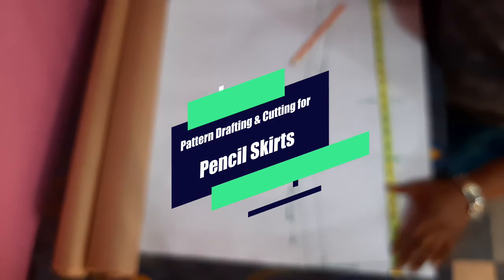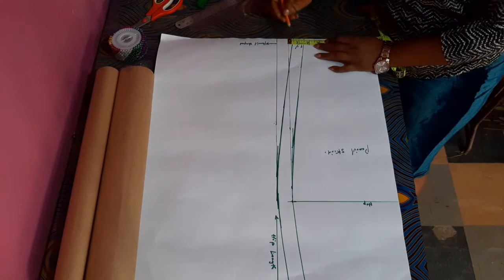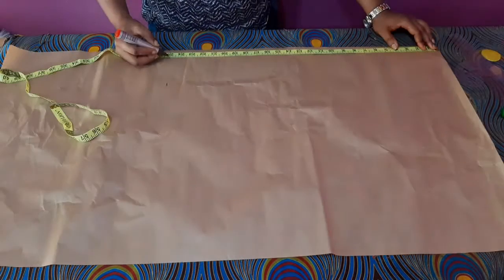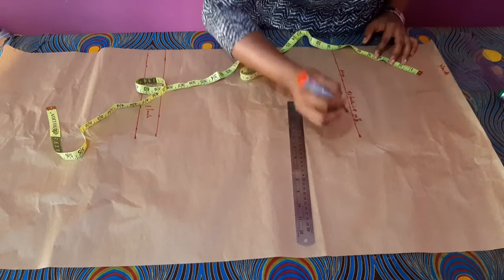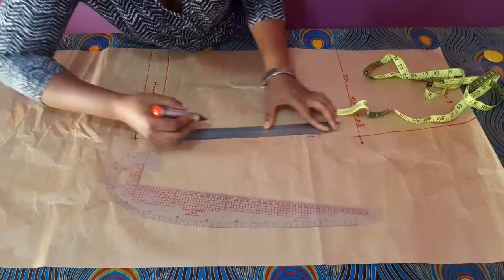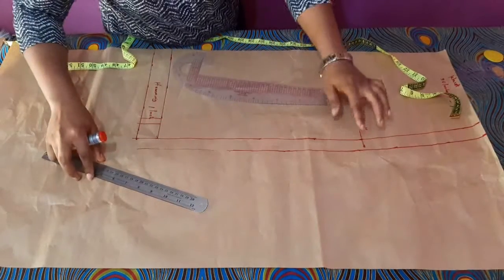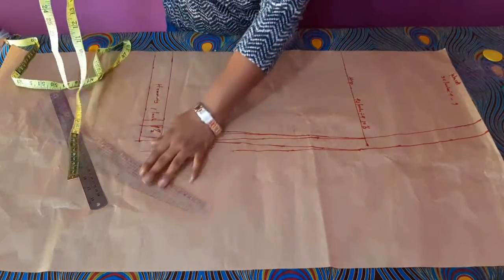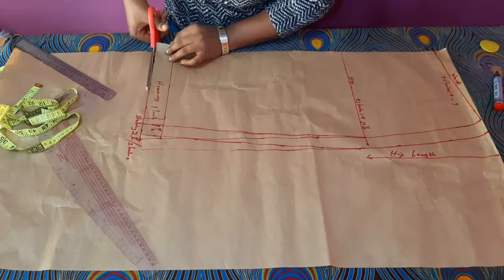The Easiest Way to Make a PENCIL SKIRT | Beginners Sewing | CuteLuks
The Easiest Way to Make a PENCIL SKIRT | Beginners Sewing

This is a simple video showing the cutting and stitching of a pencil skirt.